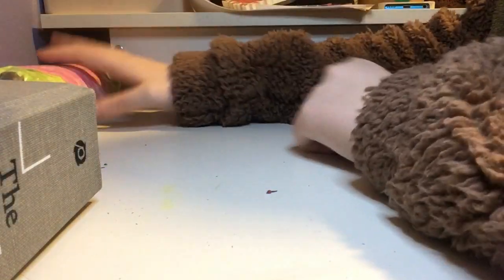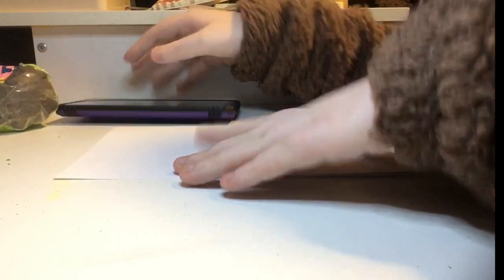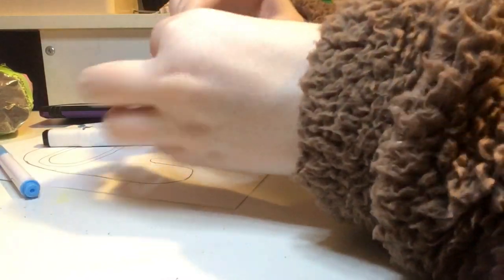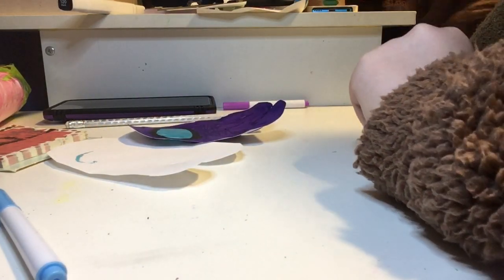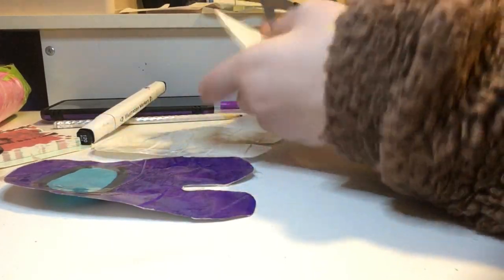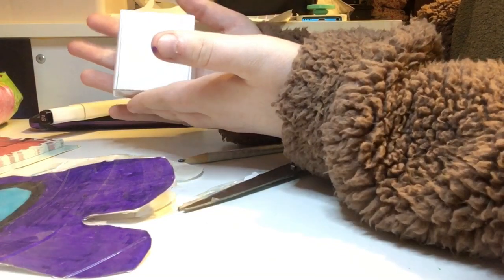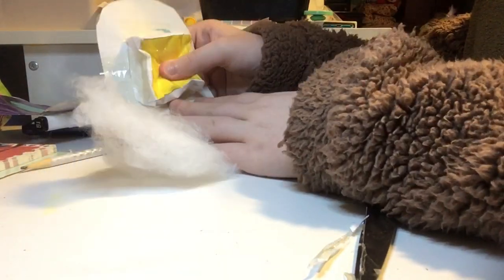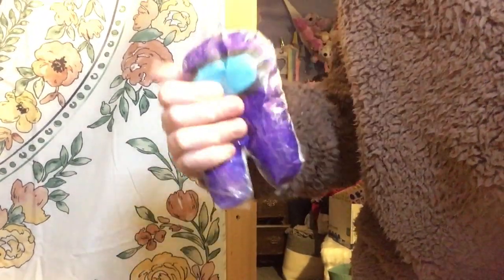Among us paper squishy tutorial